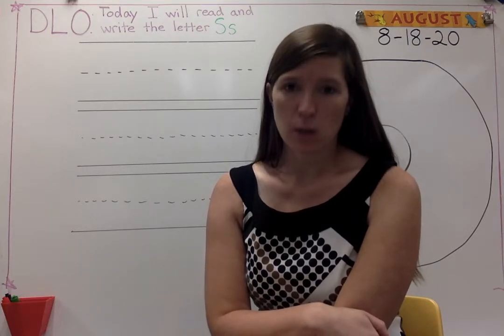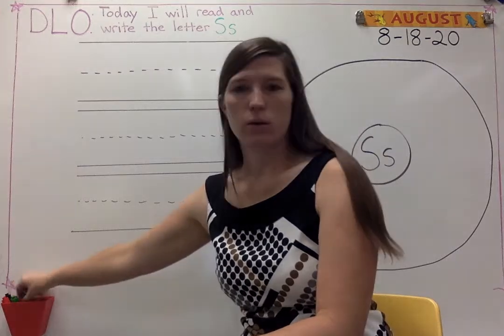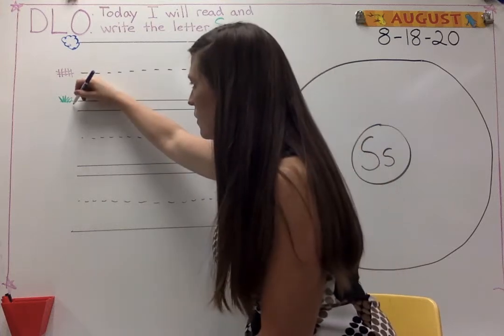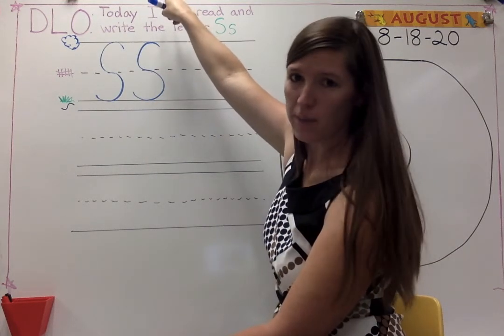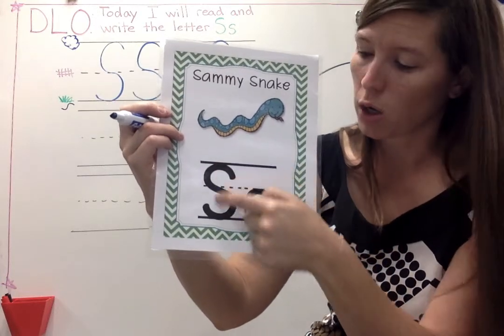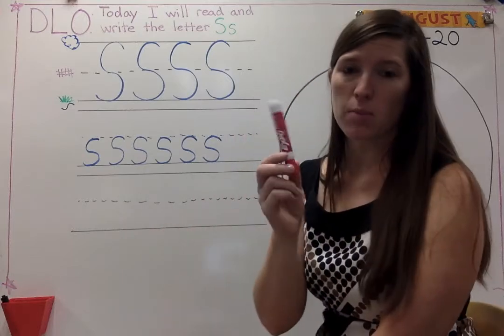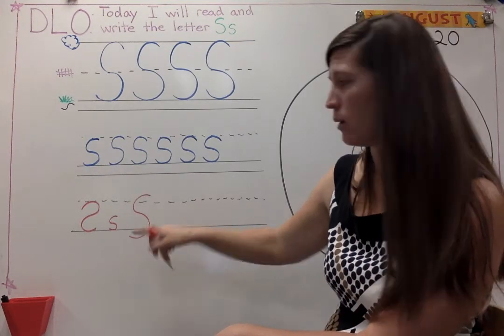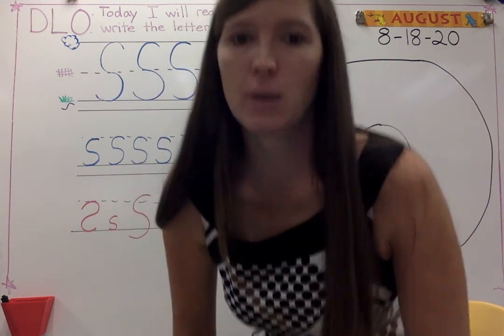Alphabet Ss part 1 8-18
Alphabet Ss part 1.